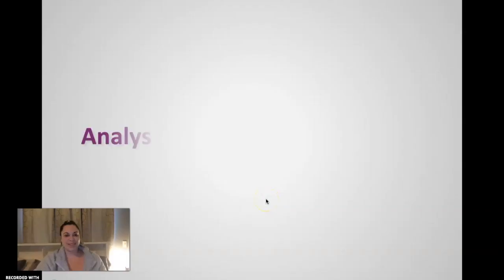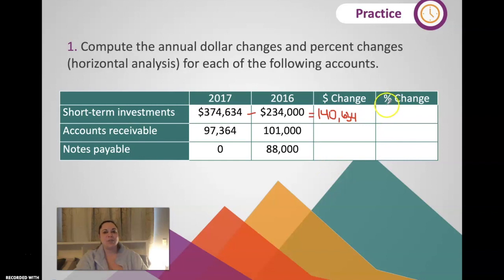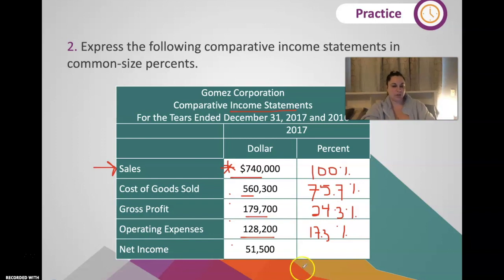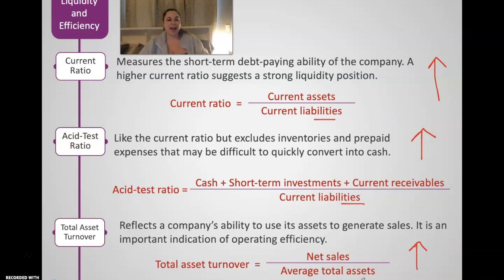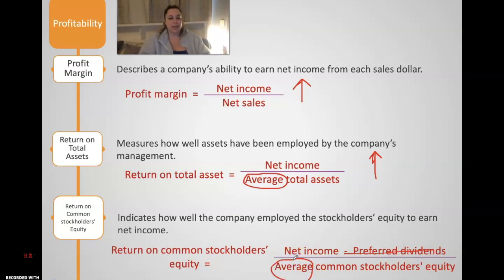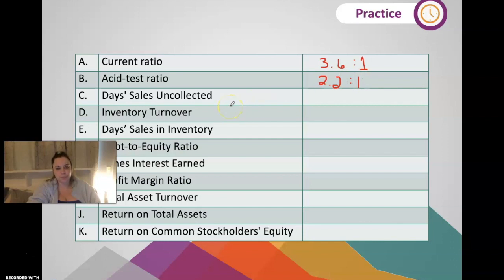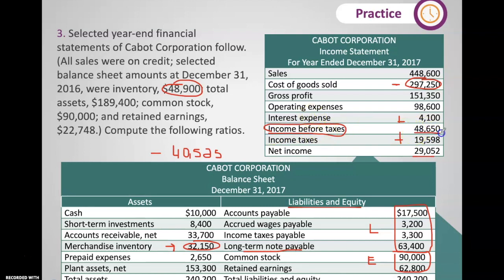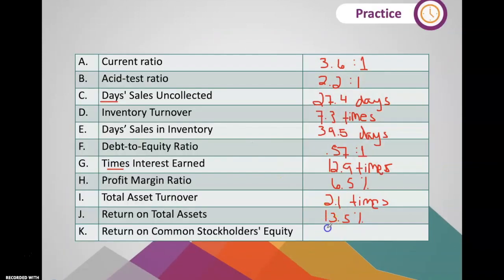Kroeger Chapter 17 PowerPoint